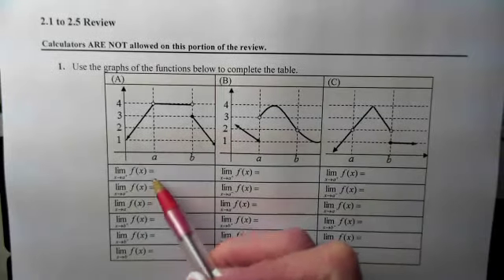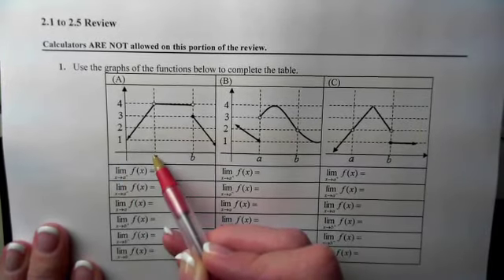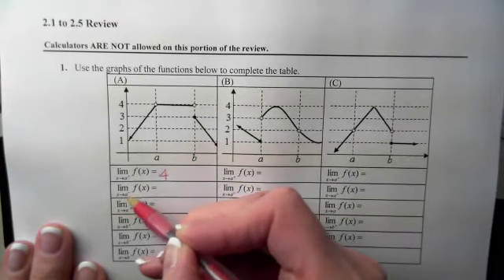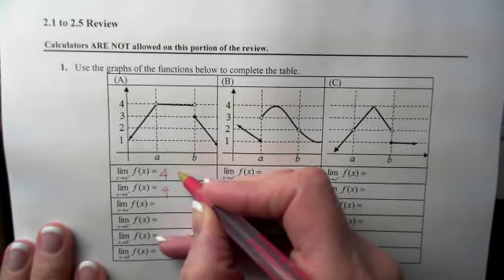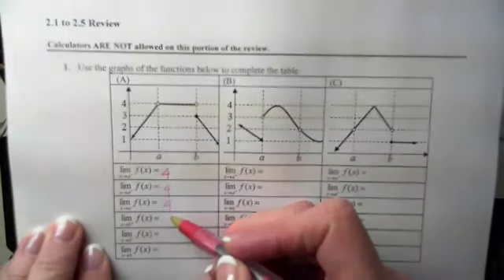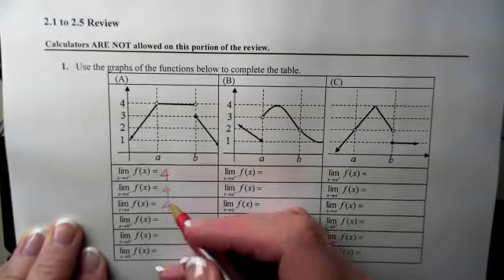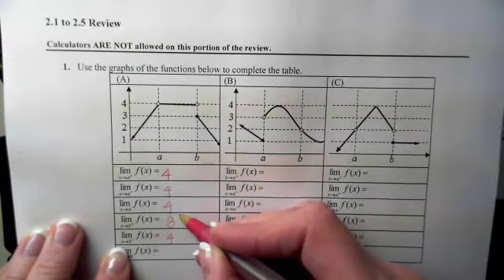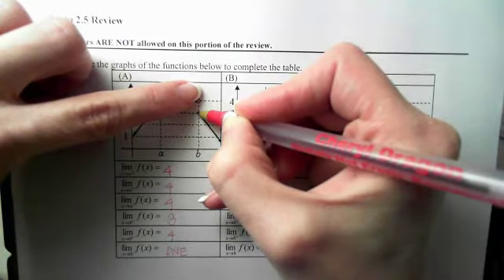2.01_to_2.05_review_#1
Explanation of 2.1 to 2.5 Review question #1